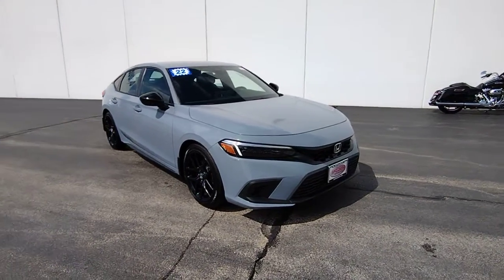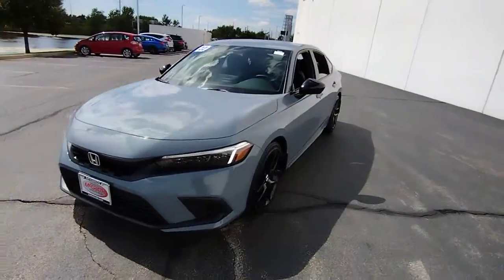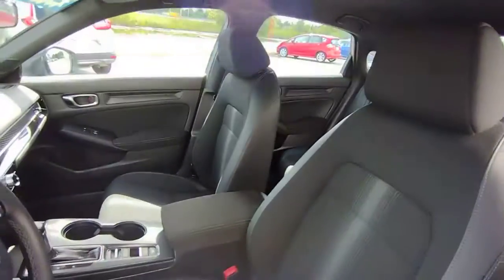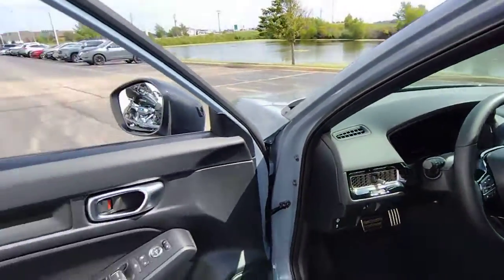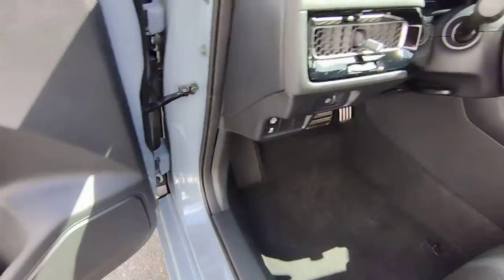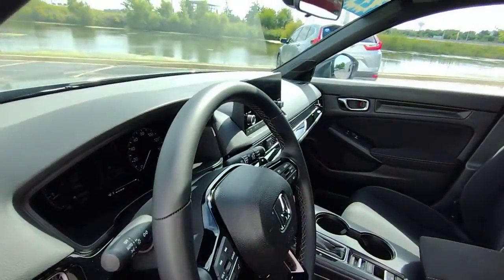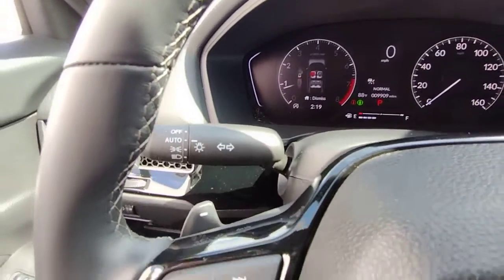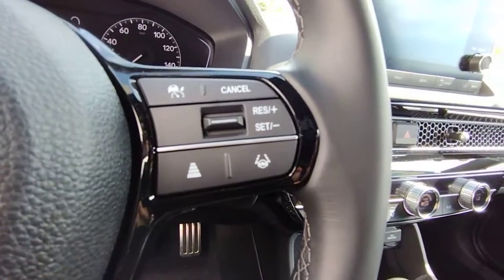2022 Honda Civic Elgin, Schaumburg, Barlett, Barrington, Hoffman Estate, IL VE520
Sonic Gray Pearl Used 2022 Honda Civic available in Elgin, Illinois at McGrath Honda Elgin. Servicing the Schaumburg, Barlett, Barrington, Hoffman Estate, IL area.

2020 Randall Rd.

2022 Honda Civic Sport Sonic Gray Pearl 2.0L I4 DOHC 16VAsk to see AutoiPacket for complete Service Certification Details!!!Bluetooth/HandsFree, Great Customer Service, Streamlined Customer Experience, 1 Owner, Low Miles, Rear Backup Camera, Remote Start, USB/AUX Ports, Super Clean Inside and Out, Professionally inspected By Mcgrath Honda Certified Technician Ask Us For The report, Black w/Cloth Seat Trim.Certified. HondaTrue Certified Details:* Warranty Deductible: $0* Powertrain Limited Warranty: 84 Month/100,000 Mile (whichever comes first) from original in-service date* Transferable Warranty* Limited Warranty: 12 Month/12,000 Mile (whichever comes first) after new car warranty expires or from certified purchase date* Vehicle History* Vehicles purchased within New Vehicle Limited Warranty period: extends New Vehicle Limited Warranty to 4 years*/48,000 miles*. Honda Care Motor Club Partner for 1 year/12,000 miles. Up to two complimentary oil changes within the first year of ownership. SiriusXM 90-Day Trial* 182 Point Inspection* Roadside AssistancePRICING at Mcgrath Honda Of Elgin. Shop/Buy with confidence! With our Market Value Pricing provided by vAuto live market pricing software,KBB, TrueCar and Cargurus you'll find our competitive market-based price on every pre-driven vehicle upfront,... No games, No hassles, Just Real Prices!!
Rocker Panel Extensions,Compact Spare Tire Mounted Inside Under Cargo,Black Side Windows Trim and Black Front Windshield Trim,Light Tinted Glass,Galvanized Steel/Aluminum Panels,Liftgate Rear Cargo Access,Body-Colored Rear Bumper,Wheels w/Machined w/Painted Accents Accents,Fixed Rear Window w/Fixed Interval Wiper and Defroster,Headlights-Automatic Highbeams,Auto On/Off Aero-Composite Led Low/High Beam Daytime Running Auto High-Beam Headlamps w/Delay-Off,Fixed Interval Wipers,LED Brakelights,Black Power Side Mirrors w/Manual Folding,Black Grille,Tailgate/Rear Door Lock Included w/Power Door Locks,Wheels: 18 Alloy,Body-Colored Door Handles,Tires: 235/40R18 91W AS,Steel Spare Wheel,Clearcoat Paint,Body-Colored Front Bumper,Outside Temp Gauge,Interior Trim -inc: Metal-Look/Piano Black Instrument Panel Insert  Metal-Look Door Panel Insert  Metal-Look Console Insert and Piano Black/Metal-Look Interior Accents,Radio: 180-Watt Audio System -inc: 8 speakers  7 touch-screen  Bluetooth HandsFreeLink  Bluetooth streaming audio  Radio Data System (RDS)  speed-Sensitive Volume Compensation (SVC)  2.5-amp USB smartphone/audio interface port in front console  HondaLink  Apple CarPlay integration  Android Auto integration and SMS text message function,Manual Tilt/Telescoping Steering Column,Seats w/Cloth Back Material,60-40 Folding Bench Front Facing Fold Forward Seatback Rear Seat,Automatic Air Conditioning,FOB Controls -inc: Cargo Access  Windows and Remote Engine Start,4-Way Passenger Seat -inc: Manual Recline and Fore/Aft Movement,Remote Keyless Entry w/Integrated Key Transmitter  Illuminated Entry  Illuminated Ignition Switch and Panic Button,Perimeter Alarm,Air Filtration,Integrated Roof Antenna,Glove Box,Day-Night Rearview Mirror,Driver And Passenger Visor Vanity Mirrors w/Driver And Passenger Auxiliary Mirror,Cruise Control w/Steering Wheel Controls,6-Way Driver Seat -inc: Manual Recline and Fore/Aft Movement,Power Fuel Flap Locking Type,Power Rear Windows,HVAC -inc: Underseat Ducts,Redundant Digital Speedometer,1 12V DC Power Outlet,Cloth Door Trim Insert,Digital/Analog Appearance,Radio w/Seek-Scan  Clock  Steering Wheel Controls and Voice Activation,Systems Monitor,Remote Releases -Inc: Power Cargo Access,Leather Steering Wheel,Driver Foot Rest,Driver / Passenger And Rear Door Bins,Full Cloth Headliner,Front Map Lights,Front Center Armrest,Full Carpet Floor Covering -inc: Carpet Front And Rear Floor Mats,2 LCD Monitors In The Front,Distance Pacing w/Traffic Stop-Go,Front Bucket Seats -inc: driver's seat w/manual height adjustment and adjustable head restraints,Gauges -inc: Speedometer  Odometer  Voltmeter  Engine Coolant Temp  Tachometer  Trip Odometer and Trip Computer,Rear Cupholder,Carpet Floor Trim,Cargo Space Lights,Fade-To-Off Interior Lighting,Trip Computer,Roll-Up Cargo Cover,Proximity Key For Doors And Push Button Start,Front Cupholder,Fabric Seating Surfaces,Delayed Accessory Power,Power 1st Row Windows w/Driver And Passenger 1-Touch Up/Down,Full Floor Console w/Covered Storage and 1 12V DC Power Outlet,Immobilizer,Power Door Locks w/Autolock Feature